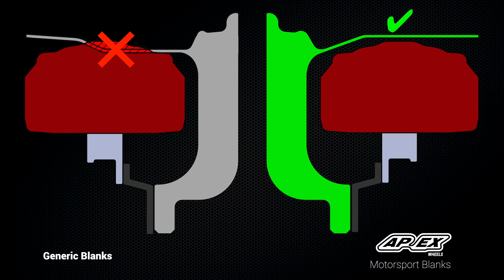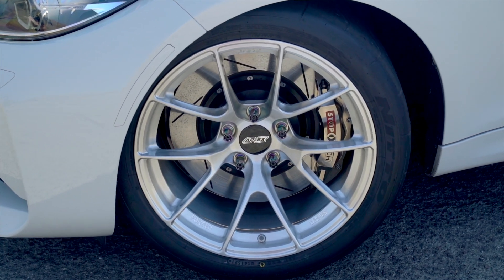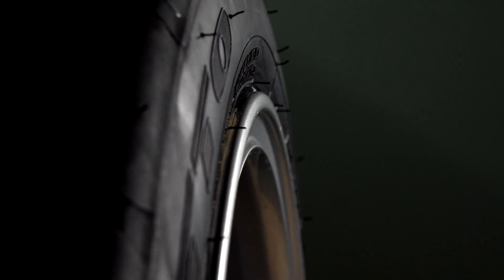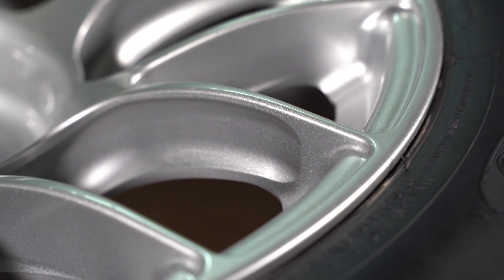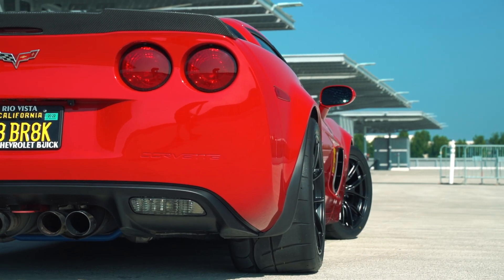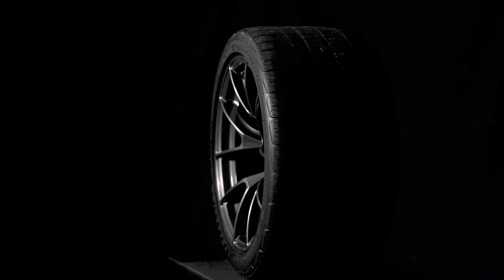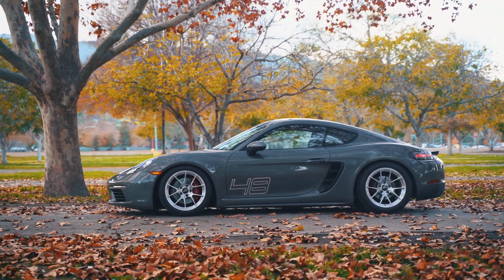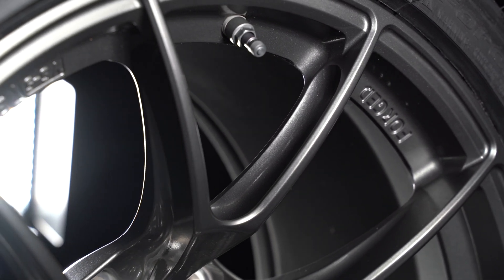What are Motorsport Blanks?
Join Yo and Eddy(APEX Founder) to learn how to spot wheels that may have been limited during the engineering phase to offer motorsport rich features and find out why we worked so hard to engineer new motorsport blanks to create our new fully forged Sprint Line wheels.

It was a long road to this launch, but now that we're here you all can look forward to benefiting from the features we can offer on the Sprint Line and future lines of forged wheels to come!